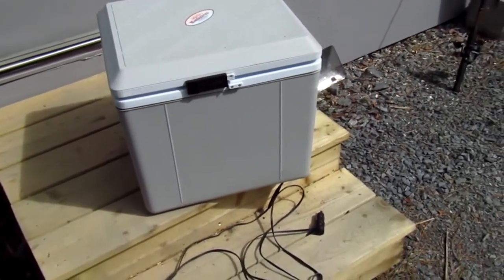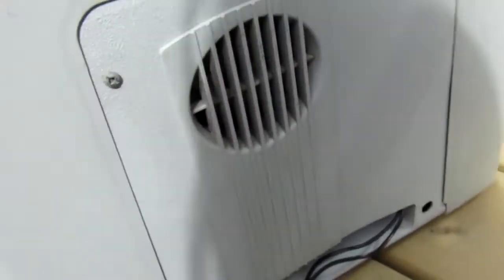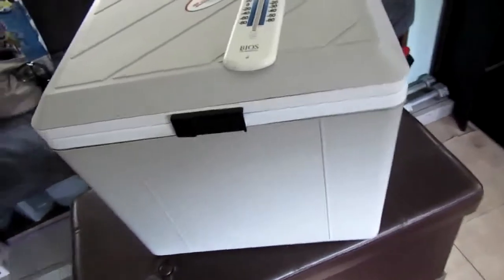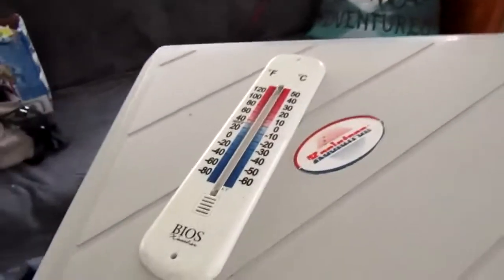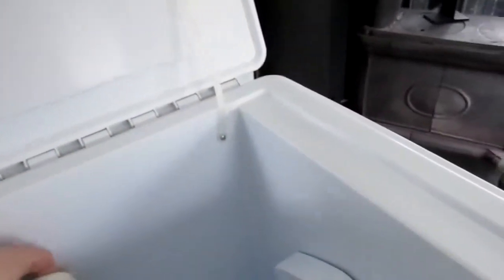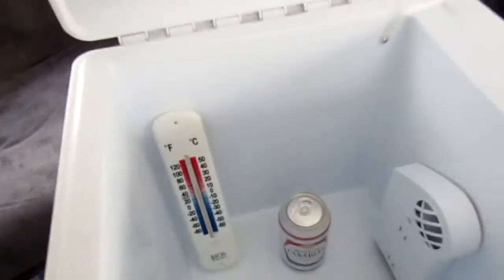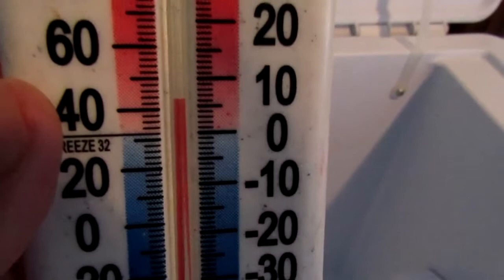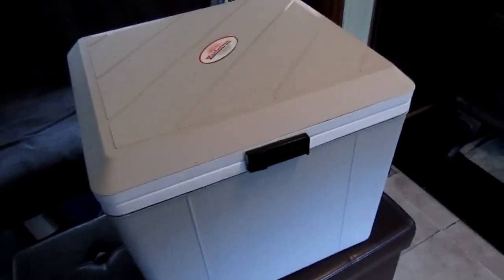12volt cooler review! - Full Time RV Living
Koolatron voyager 12 volt cooler, purchased second hand for $50 Canadian.